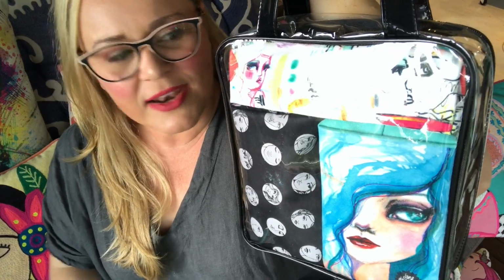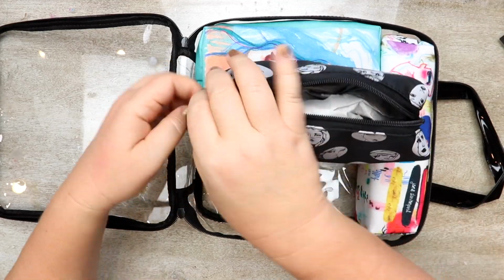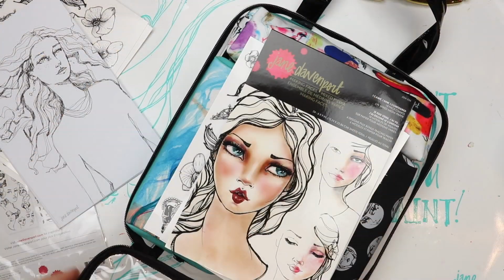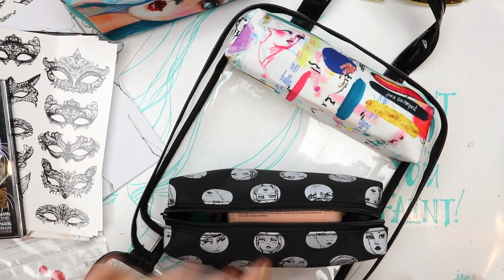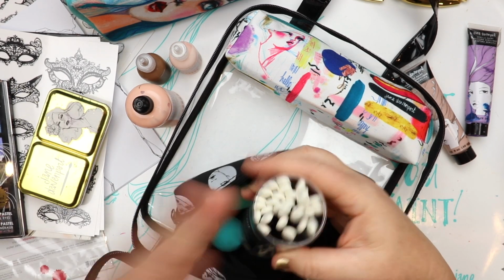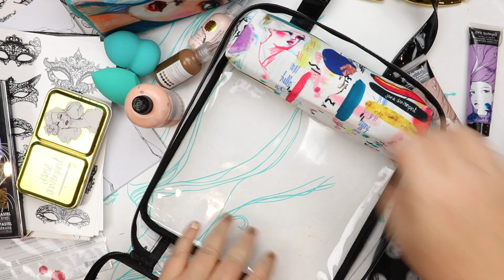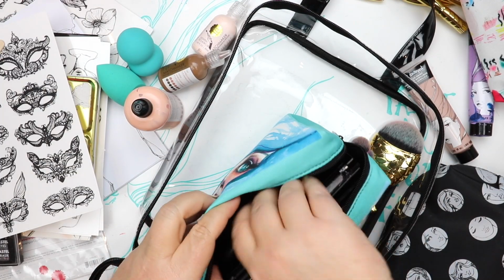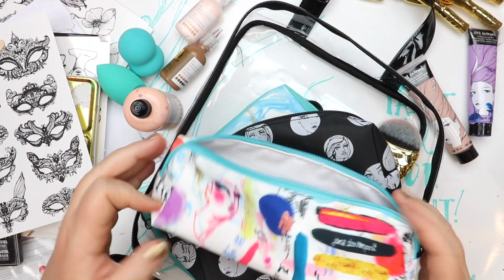What's in my Bag? Art Supplies with Jane Davenport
See all of the new 'Making Faces' makeup inspired art supplies collection tips and tutorials